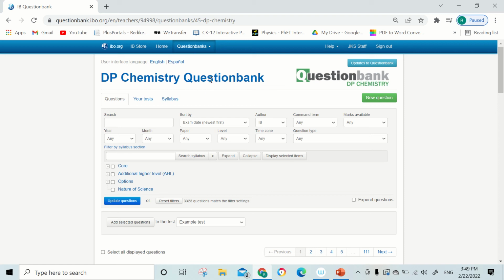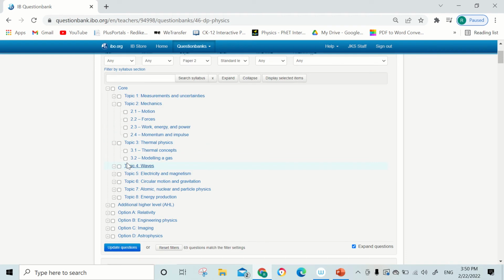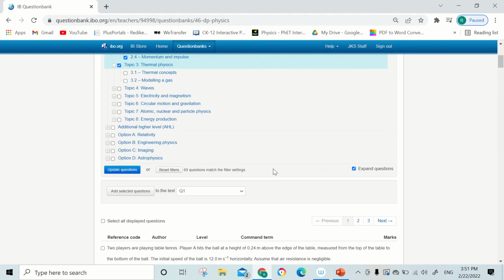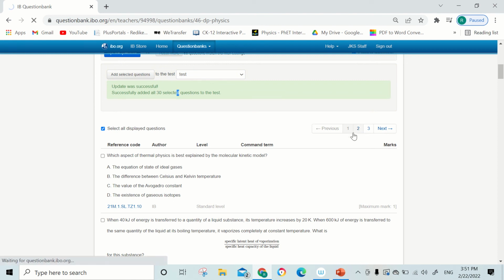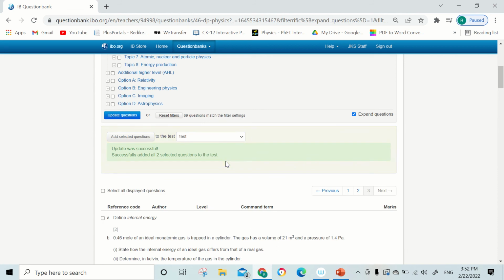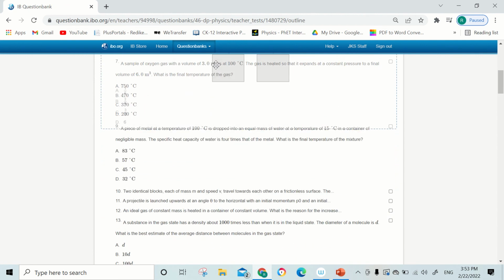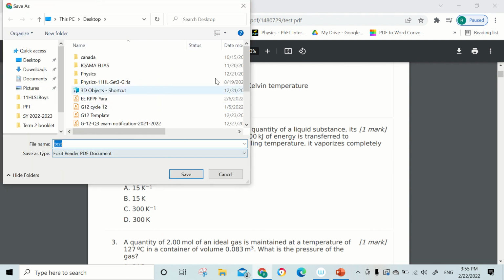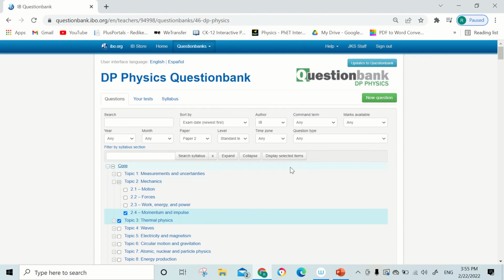How to use IB Question Bank